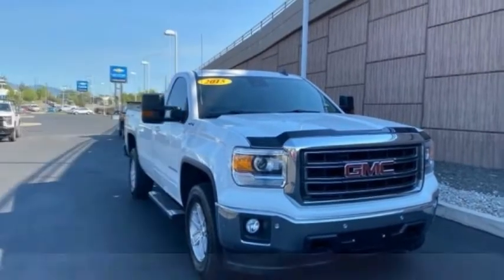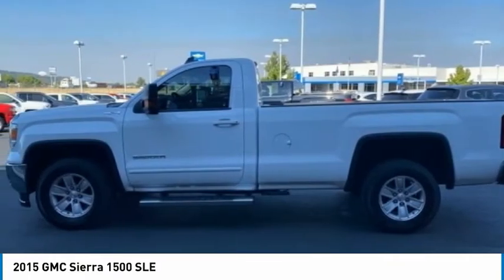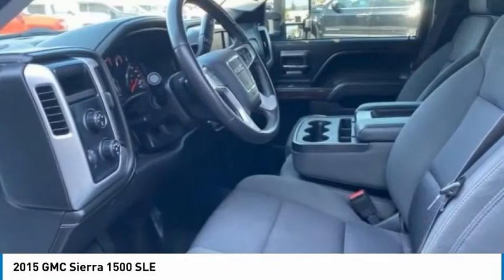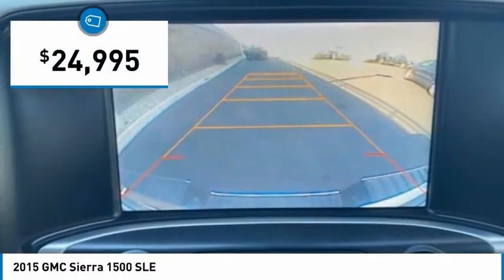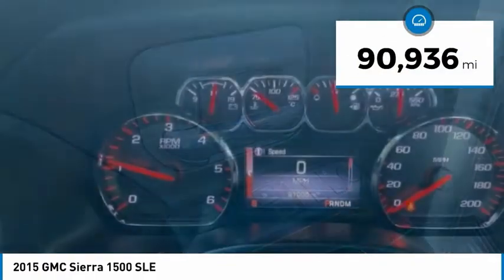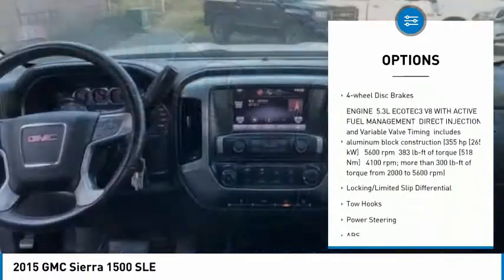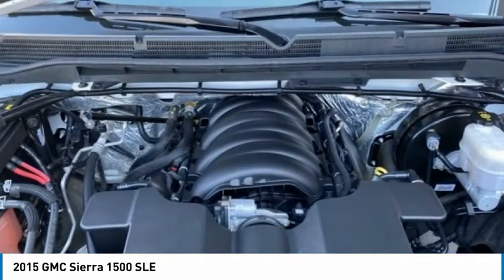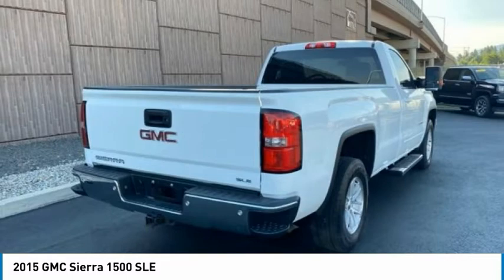2015 GMC Sierra 1500 SLE FOR SALE in Post Falls, ID KK8311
2015 GMC Sierra 1500 SLE

Knudtsen Chevrolet
1900 E Polston Ave

2015 GMC Sierra 1500 SLE Summit White 4WD V8 6-Speed Automatic Electronic with Overdrive6-Speed Automatic Electronic with Overdrive, 4WD, Dark Ash/Jet Black w/Cloth Seat Trim, 10-Way Power Driver s Seat Adjuster, 4.2 Diagonal Color Display Driver Info Center, 40/20/40 Front Split Bench Seat, 6-Speaker Audio System, Air Conditioning, AM/FM radio: SiriusXM, Cloth Seat Trim, Deep-Tinted Glass, Dual front side impact airbags, Electronic Stability Control, Emergency communication system, Exterior Parking Camera Rear, Front anti-roll bar, Fully automatic headlights, Heavy Duty Suspension, Heavy-Duty Rear Locking Differential, LED Cargo Box Lighting, Manual Tilt Wheel Steering Column, Occupant sensing airbag, OnStar w/4G LTE, Outside temperature display, Overhead airbag, Panic alarm, Premium audio system: IntelliLink, Radio: AM/FM Stereo w/8 Diagonal Color Touch Screen, Remote Keyless Entry, Single-Zone Air Conditioning, SiriusXM Satellite Radio, Speed control, Steering Wheel Audio Controls, Steering wheel mounted audio controls, Traction control, 150 Amp Alternator, 4-Wheel Disc Brakes, 6 Speakers, ABS brakes, Body Color Bodyside Moldings, Body Color Door Handles, Body Color Power-Adjustable Heated Outside Mirrors, Bodyside moldings, Brake assist, Bumpers: chrome, CD player, Chrome Grille Surround, Color-Keyed Carpeting w/Rubberized Vinyl Floor Mats, Compass, Delay-off headlights, Driver & Front Passenger Illuminated Vanity Mirrors, Driver door bin, Driver vanity mirror, Dual front impact airbags, Electronic Autotrac Transfer Case, EZ Lift & Lower Tailgate, Front Center Armrest w/Storage, Front Frame-Mounted Black Recovery Hooks, Front reading lights, Front wheel independent suspension, Heated door mirrors, Illuminated entry, Leather Wrapped Steering Wheel w/Cruise Controls, Low tire pressure warning, MP3 decoder, OnStar 6 Months Directions & Connections Plan, Overhead console, Passenger door bin, Passenger vanity mirror, Power door mirrors, Power steering, Power windows, Power Windows w/Driver Express Up & Down, Radio data system, Rear step bumper, Rear Vision Camera w/Dynamic Guide Lines, Remote keyless entry, Single Slot CD/MP3 Player, Speed-sensing steering, Tachometer, Tilt steering wheel, Trip computer, Variably intermittent wipers, Voltmeter, Wheels: 17 x 8 Bright Machined Aluminum, TOW PACKAGE, CLEAN CARFAX, 6-Speed Automatic Electronic with Overdrive, 4WD, Dark Ash/Jet Black w/Cloth Seat Trim, 10-Way Power Driver s Seat Adjuster, 4.2 Diagonal Color Display Driver Info Center, 40/20/40 Front Split Bench Seat, 6-Speaker Audio System, Air Conditioning, AM/FM radio: SiriusXM, Cloth Seat Trim, Deep-Tinted Glass, Dual front side impact airbags, Electronic Stability Control, Emergency communication system, Exterior Parking Camera Rear, Front anti-roll bar, Fully automatic headlights, Heavy Duty Suspension, Heavy-Duty Rear Locking Differential, LED Cargo Box Lighting, Manual Tilt Wheel Steering Column, Occupant sensing airbag, OnStar w/4G LTE, Outside temperature display, Overhead airbag, Panic alarm, Premium audio system: IntelliLink, Radio: AM/FM Stereo w/8 Diagonal Color Touch Screen, Remote Keyless Entry, Single-Zone Air Conditioning, SiriusXM Satellite Radio, Speed control, Steering Wheel Audio Controls, Steering wheel mounted audio controls, Traction control.Come To See Our Specials!! Source: Edmunds If you need a half-ton pickup with the most horsepower and a class-leading 12,000-pound trailer rating, the 2015 GMC Sierra full-size pickup has you covered. Bigger-than-life styling is augmented by a plush interior and a host of cutting-edge safety and communication features. Source: KBB.com The GMC Sierra 1500